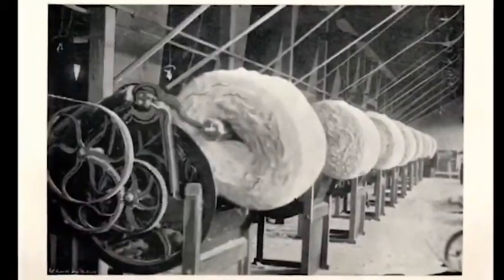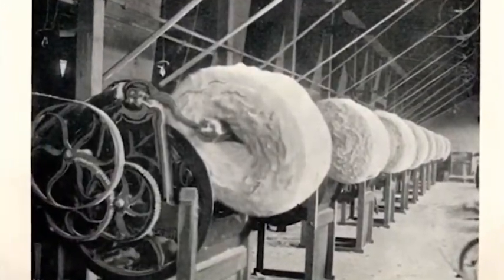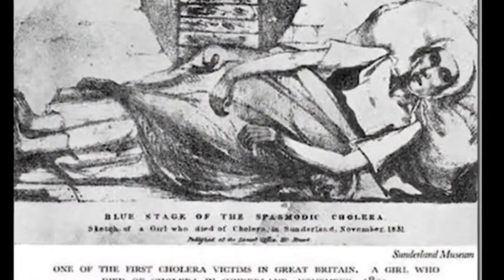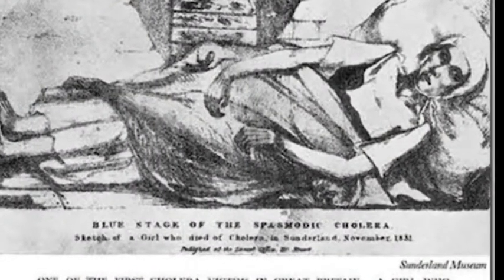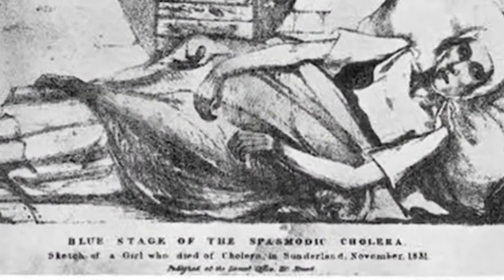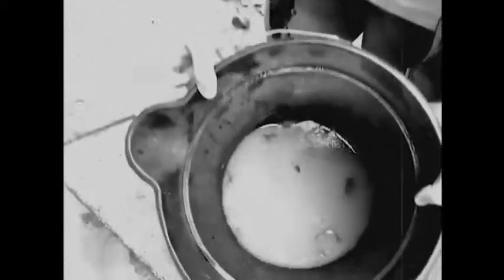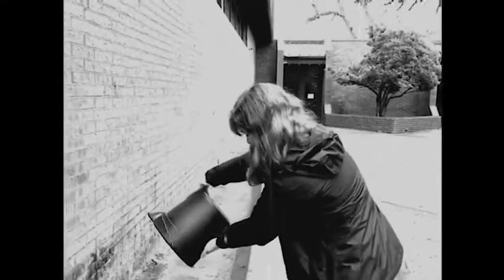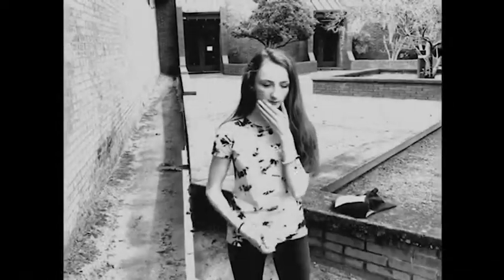British Industrial Revolution